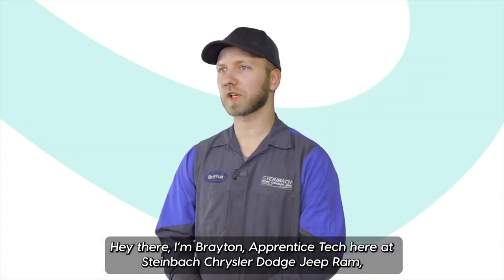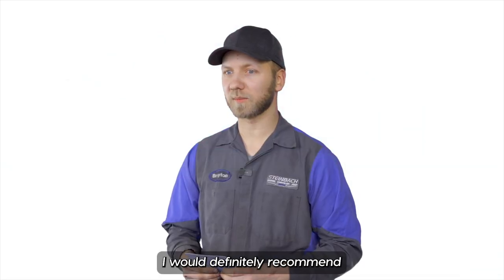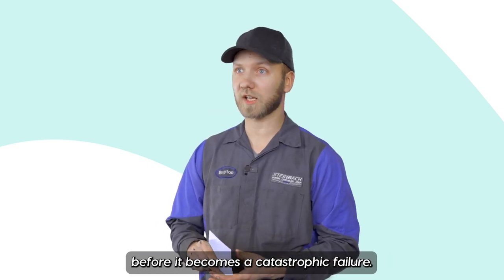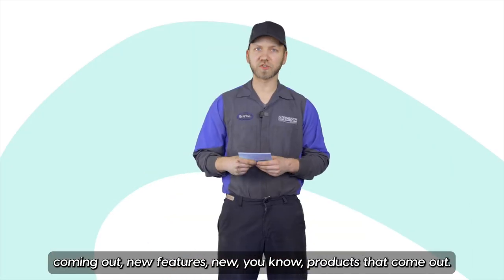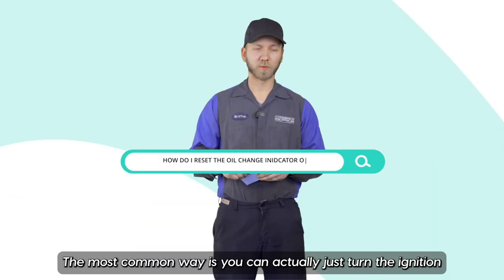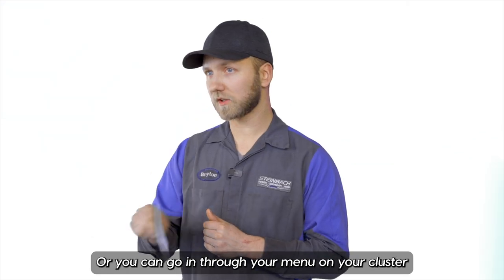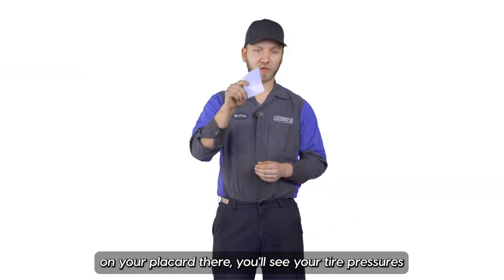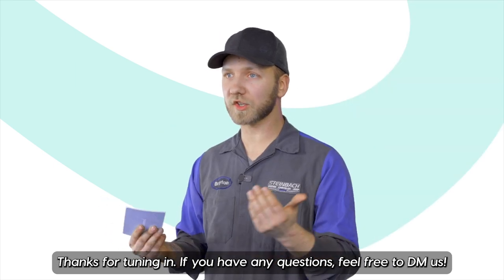Birchwood Answers the Web - Maximizing Your Vehicle Lifespan - Steinbach Dodge Chrysler Jeep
How do you maximize the lifespan of your vehicle? 🚙
Brayton at Steinbach Dodge Chrysler Jeep shares how to maximize the lifespan and performance of your vehicle and his experience working at Steinbach Chrysler!